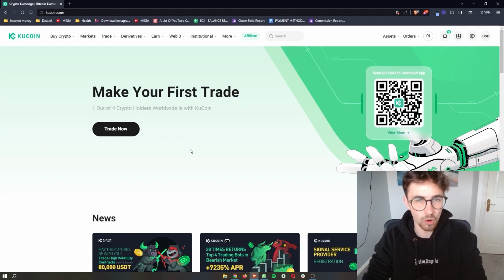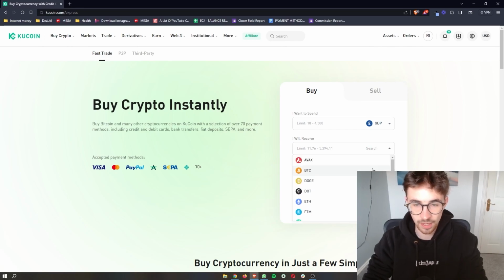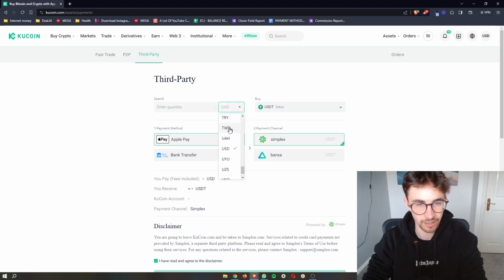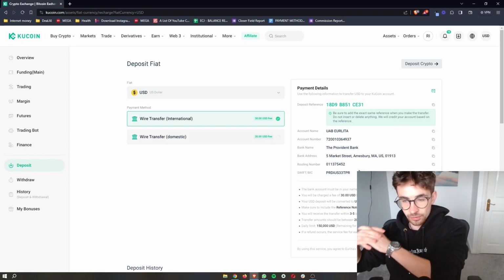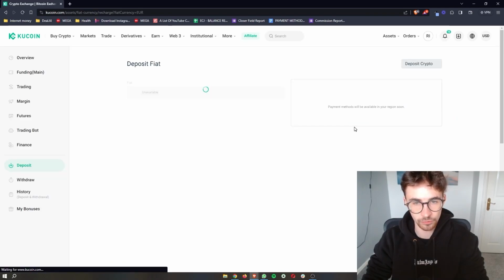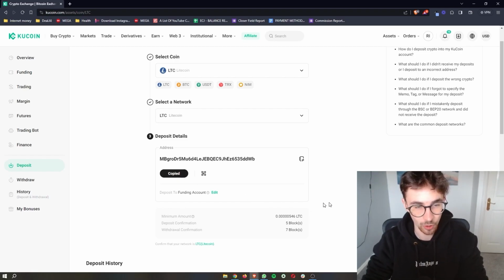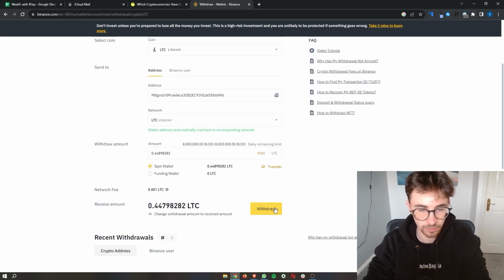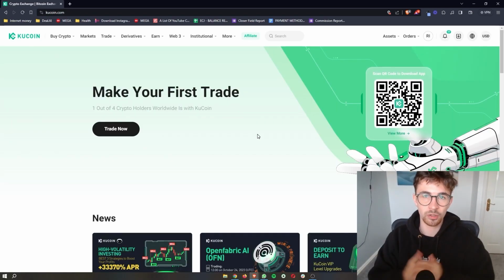How to Deposit on KuCoin - Full Guide (Fiat & Crypto)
In this video I will be showing you how you can deposit on Kucoin

Want to use the Kucoin exchange but no sure how to deposit your money or crypto?

In this step by step tutorial, I will show you how you can deposit on Kucoin both from your bank account/card and from other exchanges into your Kucoin wallet